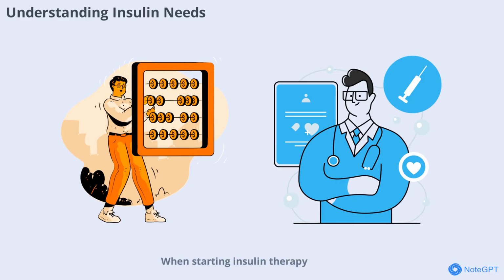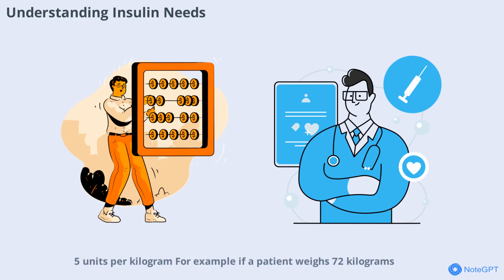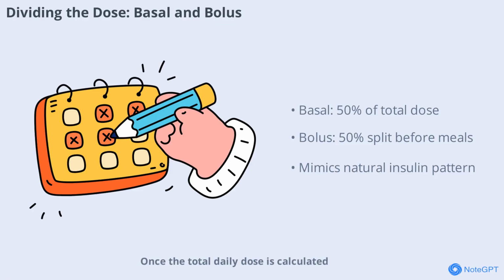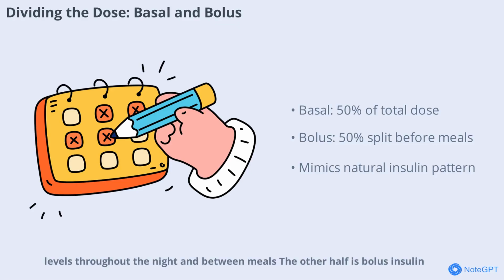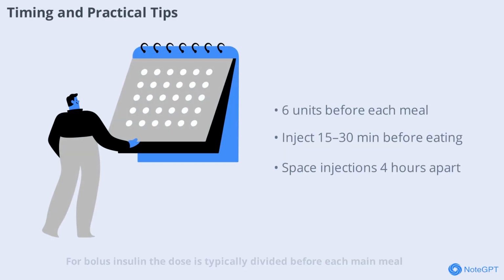How to Calculate Insulin Dose FAST | Beginner Friendly 💉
Learn the basics of insulin dosing in under 3 minutes! 💉
This quick guide explains how insulin doses are calculated, including basal and bolus insulin, correction doses, and essential safety tips for beginners.
Perfect for:
✔️ Medical & pharmacy students
✔️ Nursing students
✔️ Healthcare professionals
✔️ Patients starting insulin therapy
✔️ Anyone wanting a quick refresher